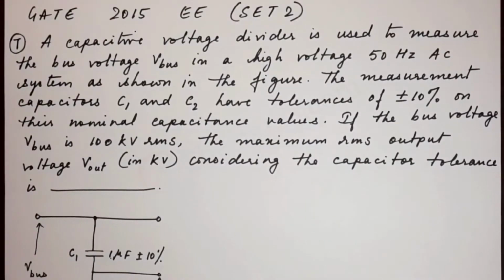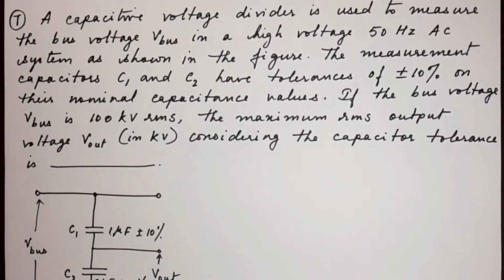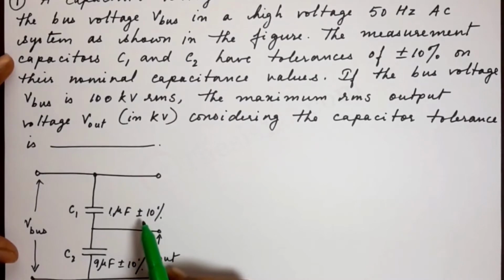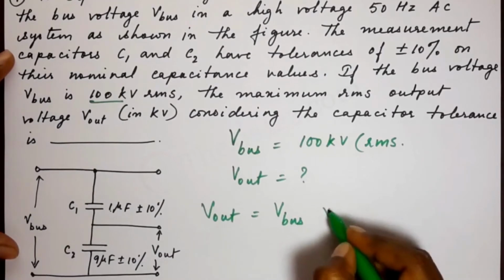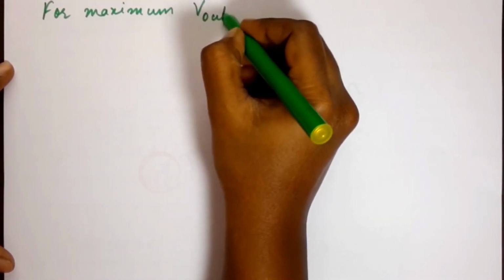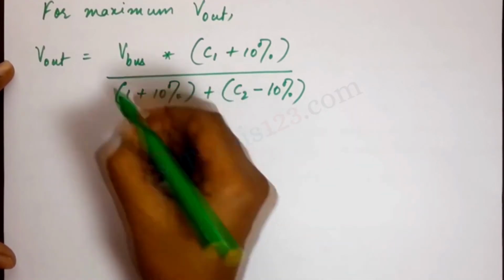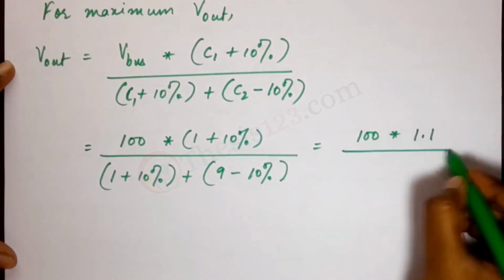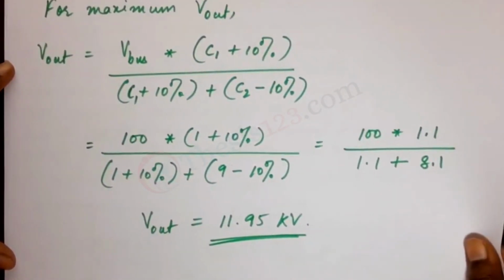GATE PAPER 2015 EE (SET 2) - Q7